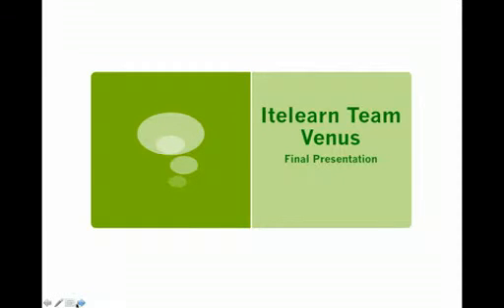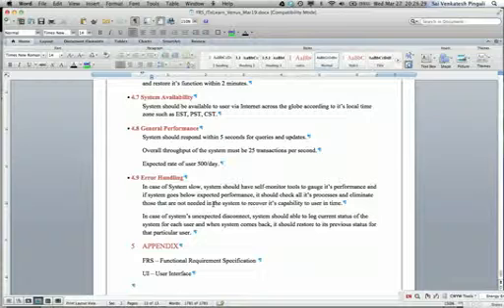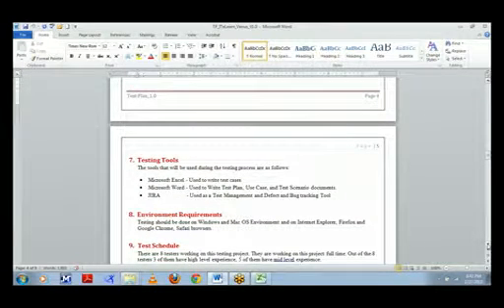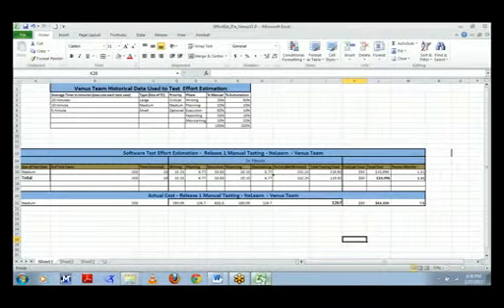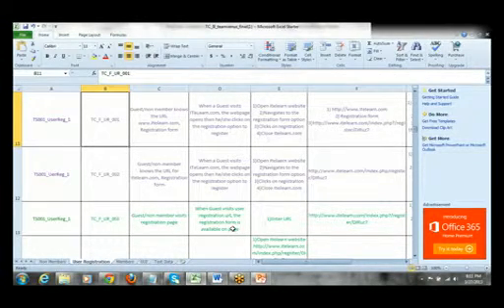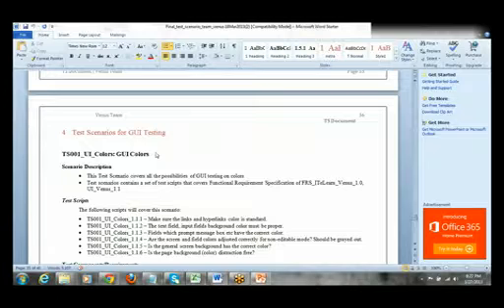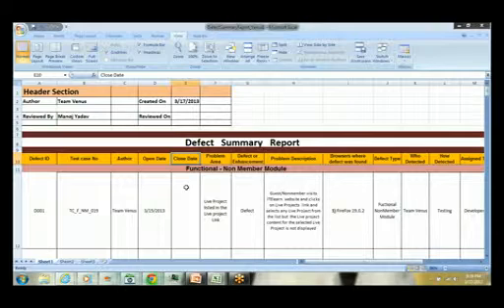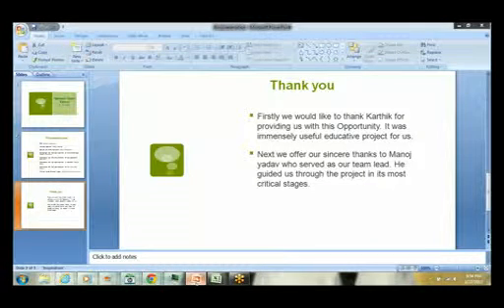2013-03-27 19.13 Final Presentation